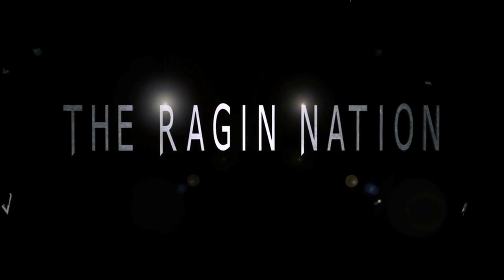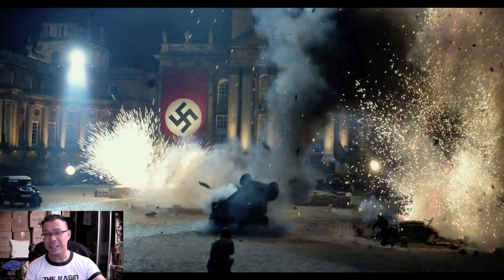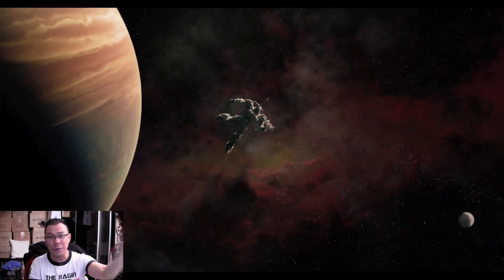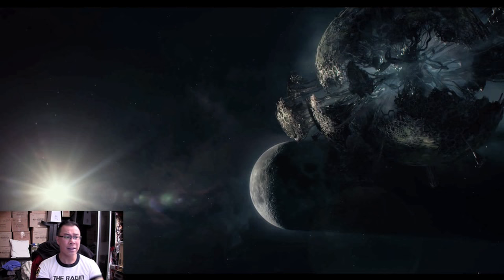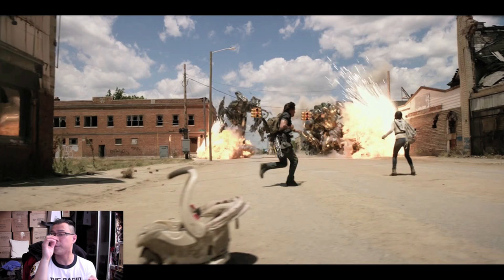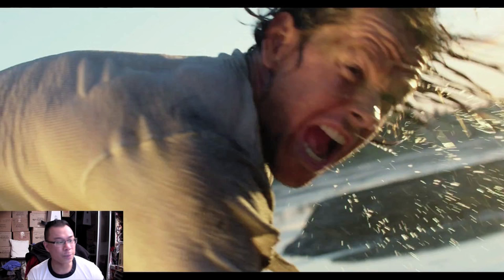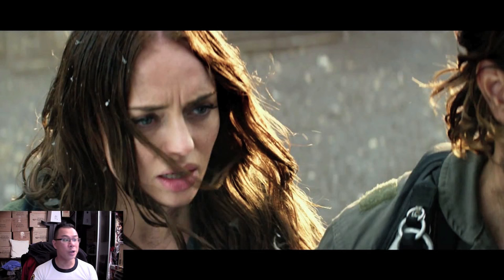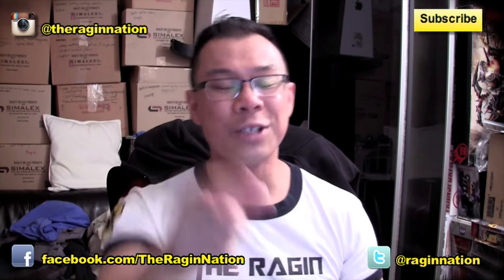Transformers The Last Knight Trailer #1 Review Analysis - [THE ROAD TO TF5 #96]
Purchase a Ragin Nation Xmas Promo Package (links below):
North America purchase links.   International, follow payment instructions below:

Small, Medium and Large SOLD OUT!

Ragin Nation Promo Package Size XL (T-Shirt, VIP Badge, Bracelet)

Ragin Nation Promo Package Size XXL (T-Shirt, VIP Badge, Bracelet)

Ragin Nation Promo Package Women Size M (T-Shirt, VIP Badge, Bracelet)

For INTERNATIONAL buyers who are ONLY buying T-Shirts on its own, please purchase the T-Shirt above in the appropriate size first and then click the Paypal link below to add an additional $8.00 to cover the international shipping costs.

Intro animation produced by Jarryd McGregor